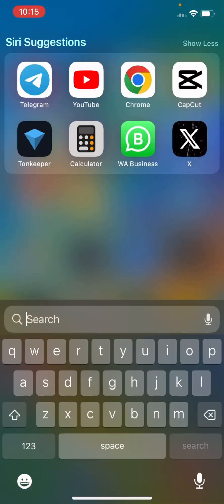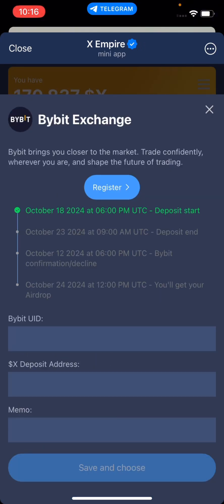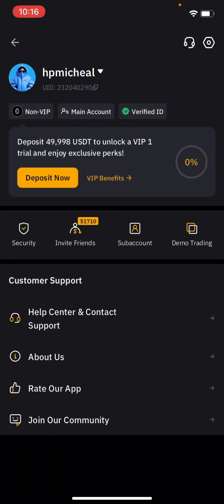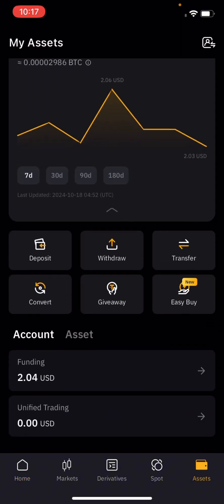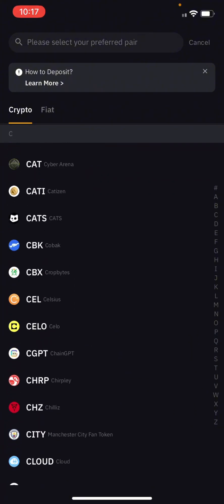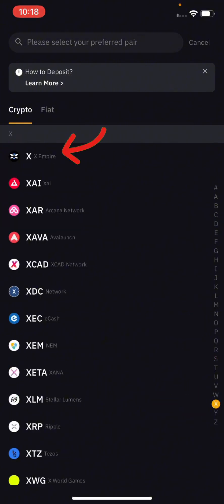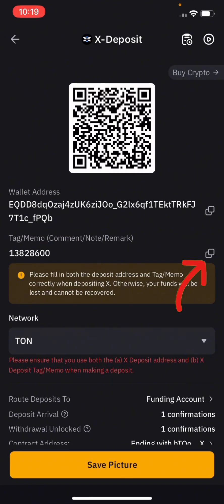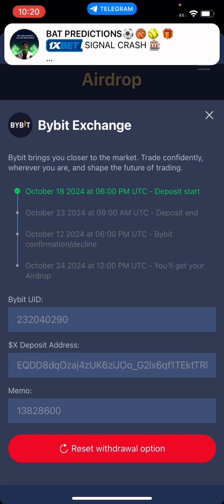X Empire WITHDRAWAL - HOW TO CONNECT YOUR BYBIT to X EMPIRE (STEP by STEP)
X Empire just released her token to her players.
This video will show you how to withdraw your token and also show you how to connect your bybit wallet to your X Empire.

If you need more assistance my DM IS OPEN ✅